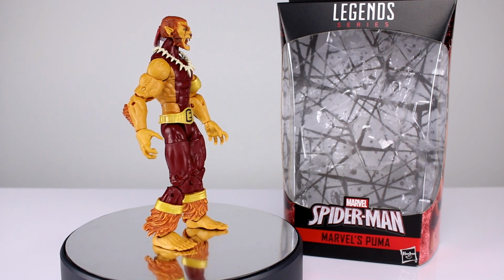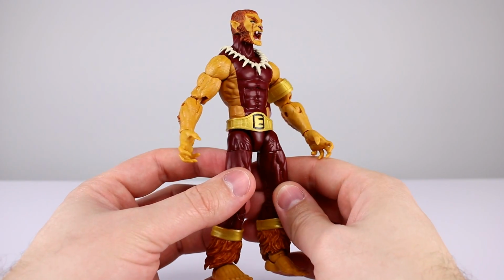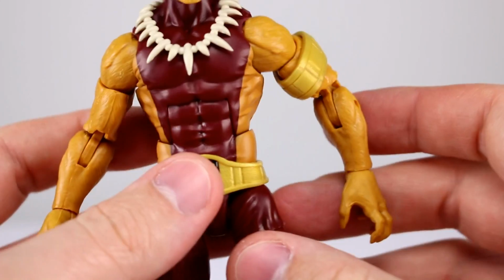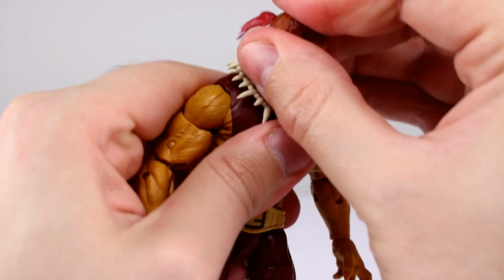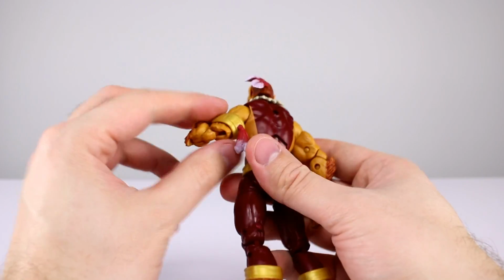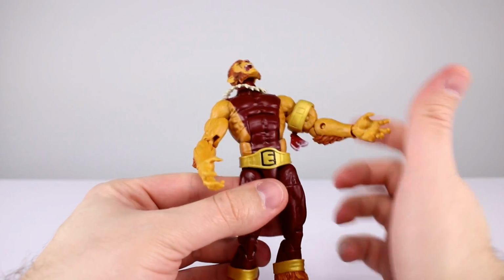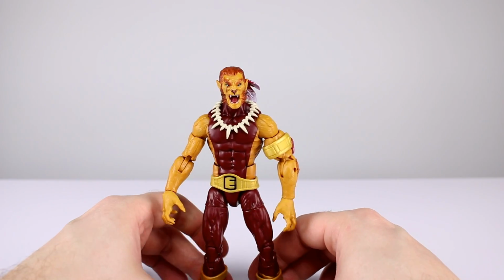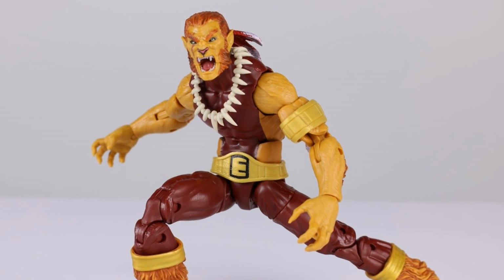Marvel Legends PUMA Kingpin Wave Action Figure Review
Sabretooth is one of the meanest looking villains in the Marvel Universe.  I suppose it only makes sense that this guy wants to cosplay as him...